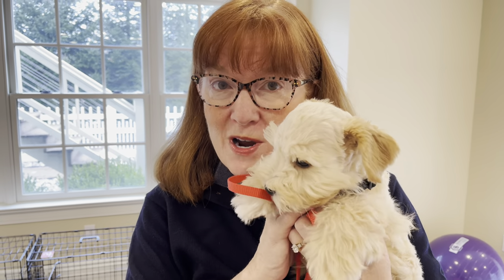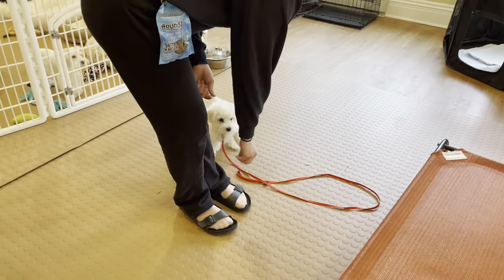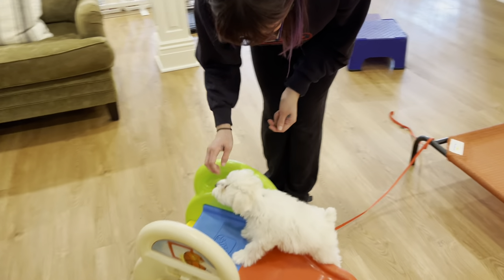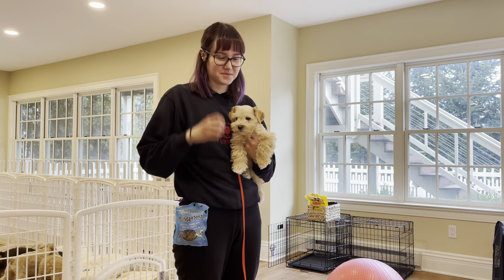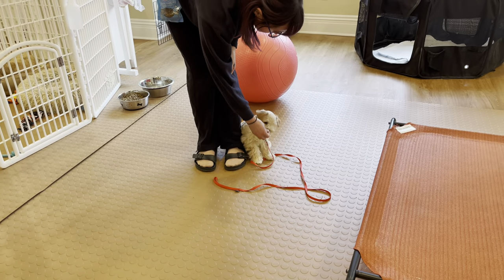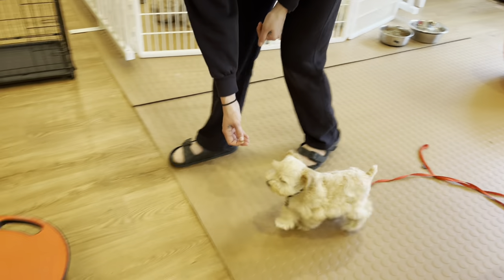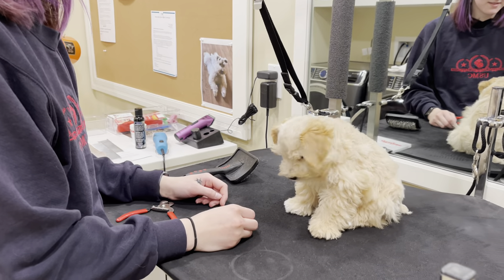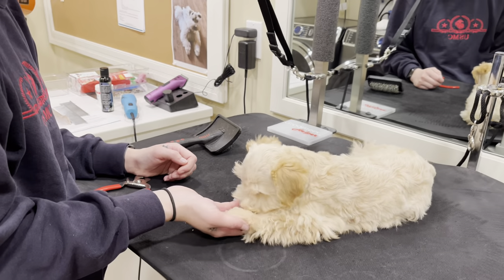SVCC Schnauzers: Puppy Training & Philadelphia Adventure - Day 21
In this video you'll see us take Birdee's training to the next level. Then come along as we go to Rittenhouse Square in Philadelphia and meet my son!

We love our Miniature Schnauzer and Toy Schnauzer PUPPIES!

Schnauzer breeder and puppy expert, Shawn Kent Hayashi, shows you how to Set Your Puppy Up For Success (See my playlist by that name) and How to Socialize & Train Your Puppy from 8 - 16 Weeks (See my playlist by that name)  to be a great family pet. I have lots of playlists - check them out under the PLAYLISTS Tab on my channel homepage.

NuVet Plus